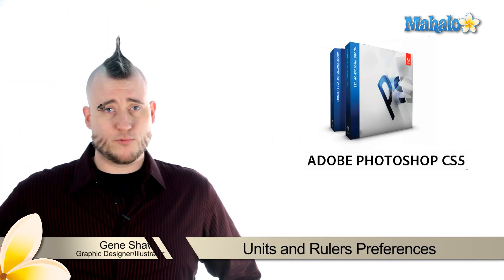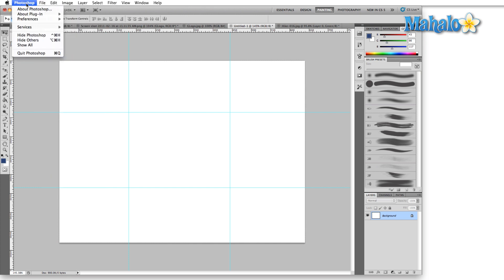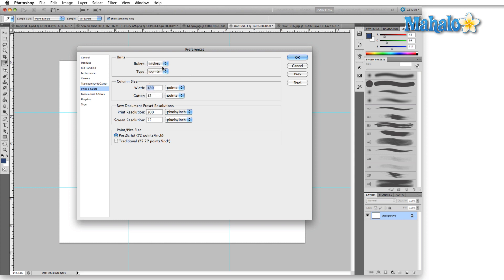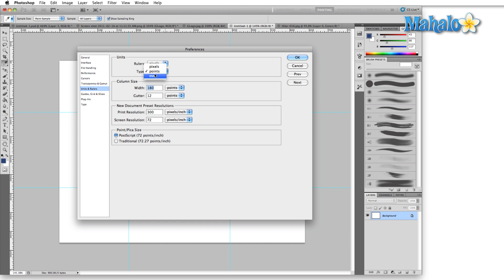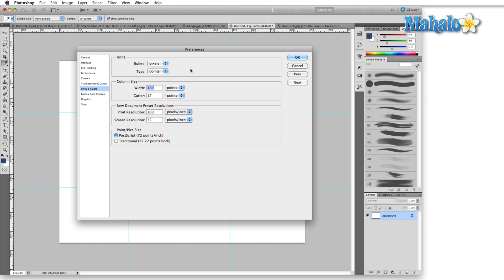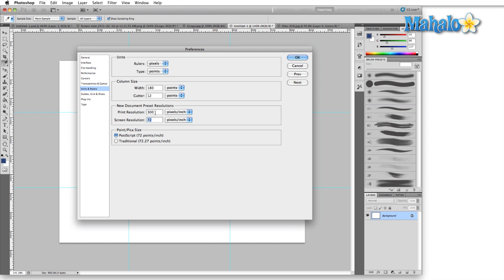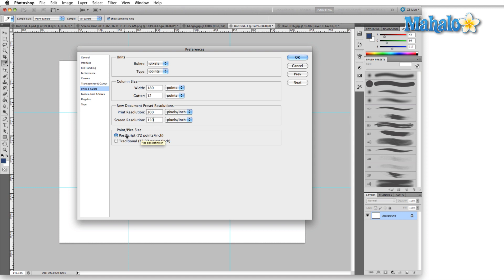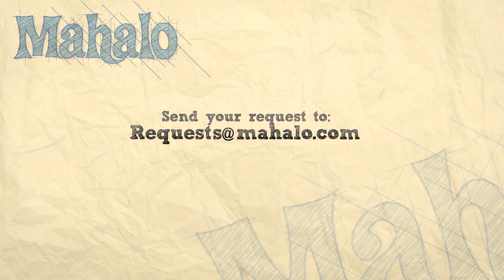Learn Adobe Photoshop - Units and Rulers Preferences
In this video, Mahalo expert Gene Shaw explains the preferences and options available in the Units and Rulers tab.

Inches, pixels, centimeters, picas and percent are some of the options that are available to you in the Units and Rulers preferences.

1. Open the Preferences menu by pressing Ctrl+K (Command+K for Mac) and click on the tab Units and Rulers Preferences.
2. The first two sections of this panel won't change anything size-wise; they will only change how the size if reported to you and appears on your screen.
3. Under the Rulers setting, you're given the option to display your ruler as pixels, inches, centimeters, millimeters, points, picas and percent.
4. Type, which refers to can be displayed as pixels, points or millimeters.
5. Column Size is a unit of measurement used in the new Image Size and Canvas Size dialogue boxes. Again, your options are inches, centimeters, millimeters, points and picas.
6. New Document Preset Resolutions is essentially how Photoshop decides how large you want to work when it opens up a new document. 300 pixels per inch is standard for Print Resolution. Screen Resolution is typically going to be set at 72 pixels per inch because that is the standard resolution for monitors, but Gene likes to set it to 150 because he prefers to see extremely crisp images when he prepares documents for the web.
7. Under Point/Pica Size, PostScript is the setting you want.